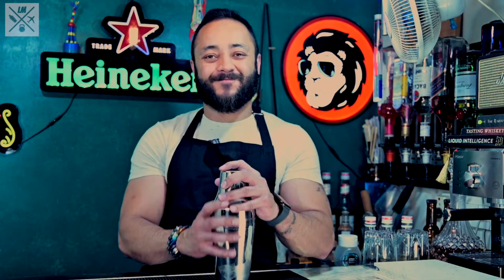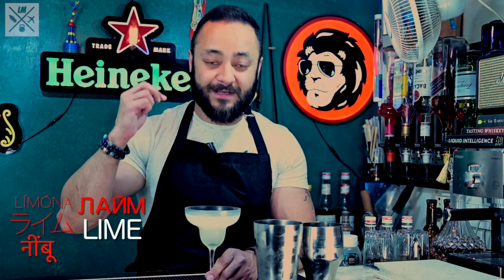Kamikaze Cocktail: The Easy Recipe for This Bold and Classic Party Favorite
The recipe for a classic Kamikaze.
But for a full sipper cocktail instead!

All footage shot by me for Le Manual Experience